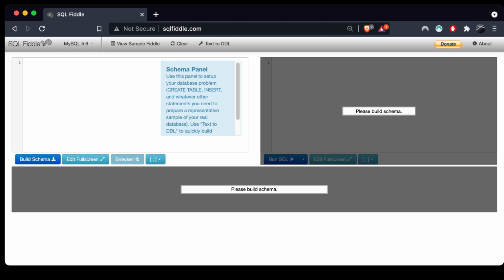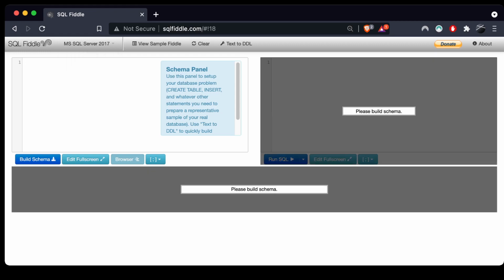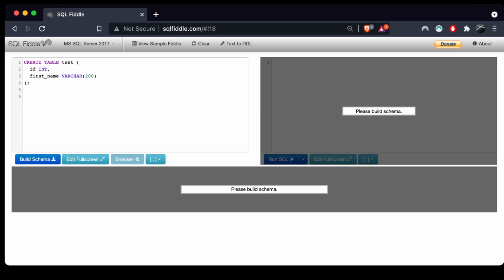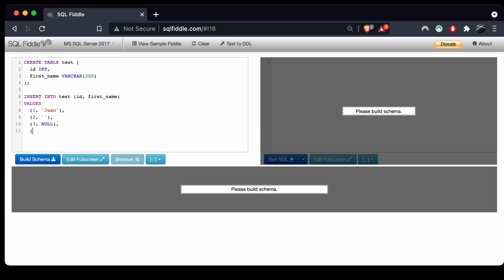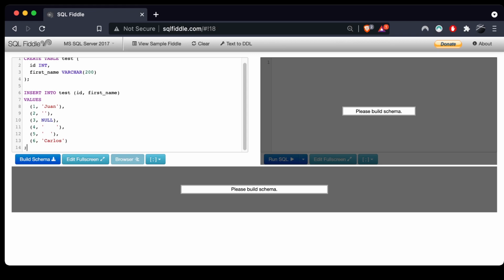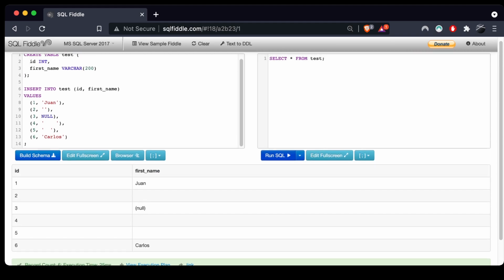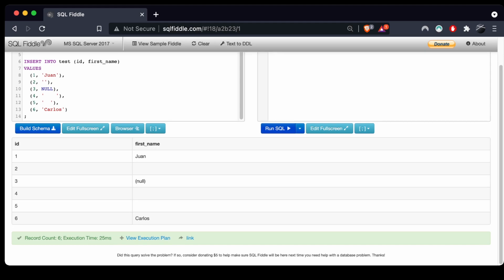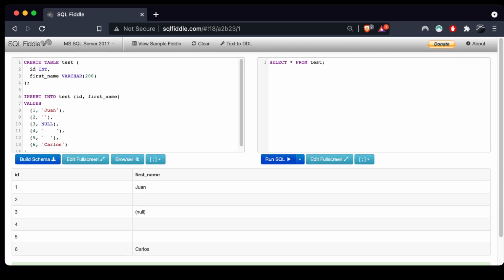SQL Tutorial: Using SQLFiddle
SQLFiddle is a great tool if you want to test your SQL scripts. It is 100% web-based, you can use multiple SQL dialects, and it is easy to use. I personally use it to test my scripts with values that are not in my data (yet).